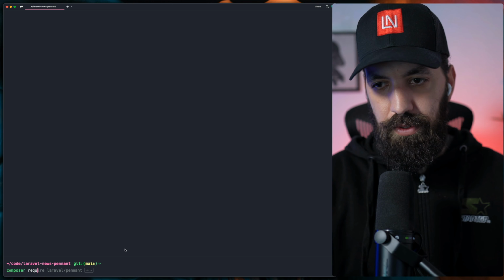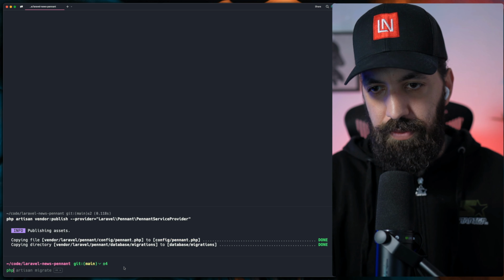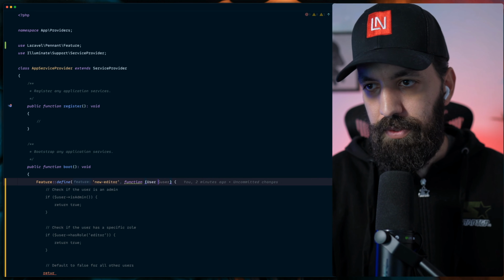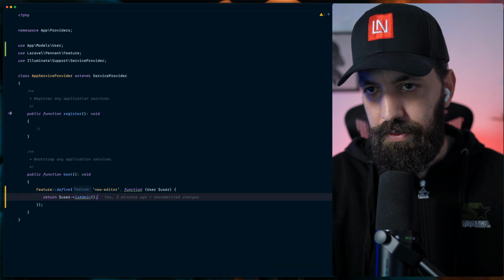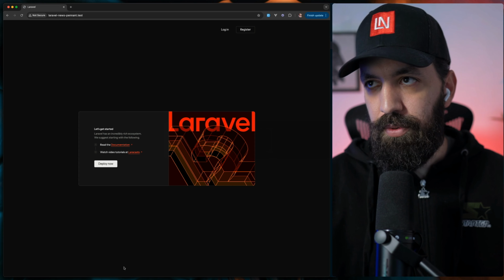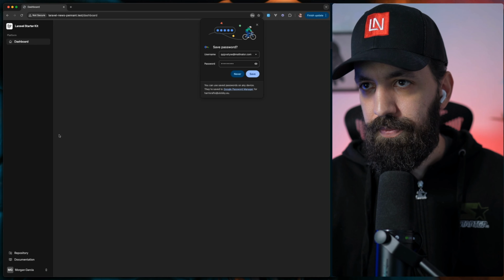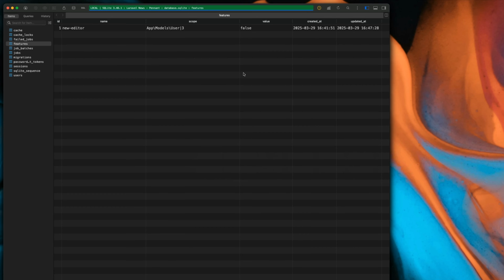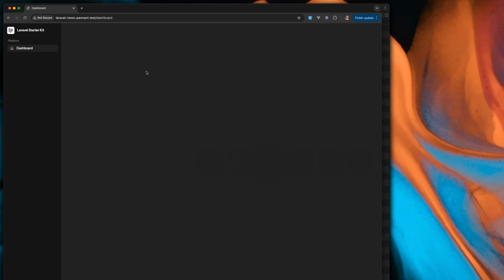Feature Flags with Laravel Pennant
Easily Add Feature Flags to Your Laravel App with Laravel Pennant

Ever wanted to add feature flags to your Laravel app? Learn how to use Lateral Penant to implement this functionality seamlessly. In this tutorial, you’ll be guided step-by-step from installing the package to configuring user-specific flags. Follow along as we demonstrate the entire process, ending with a practical example that activates a new editor feature for administrators. By the end of the video, you’ll have powerful feature flags running without any complexity.

## Chapters
00:00 Introduction to Feature Flags
00:09 Installing the Package
00:33 Configuring the Service Provider
01:19 Defining User Access
01:59 Testing the Feature Flag
02:13 Activating the Feature Flag
02:51 Conclusion and Next Steps